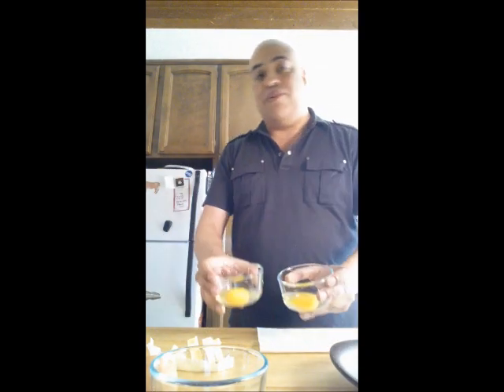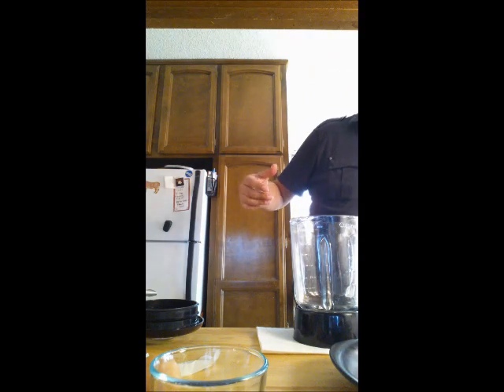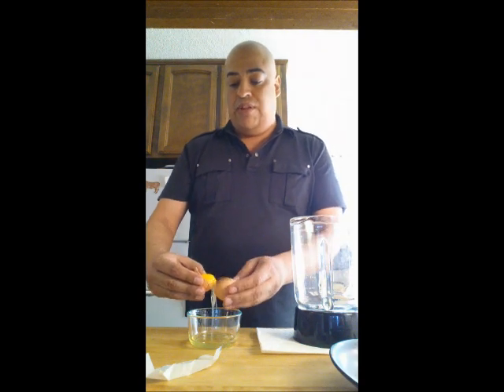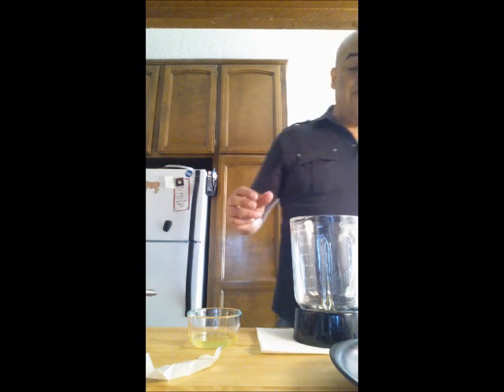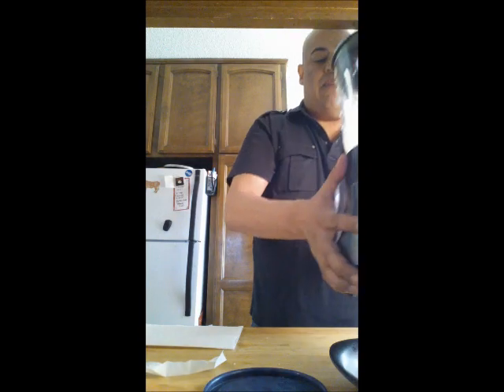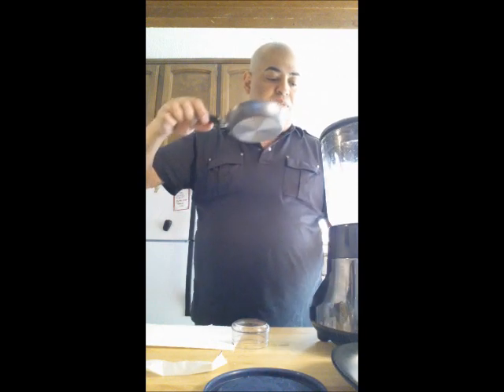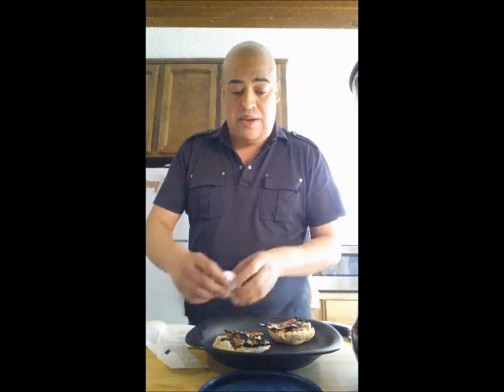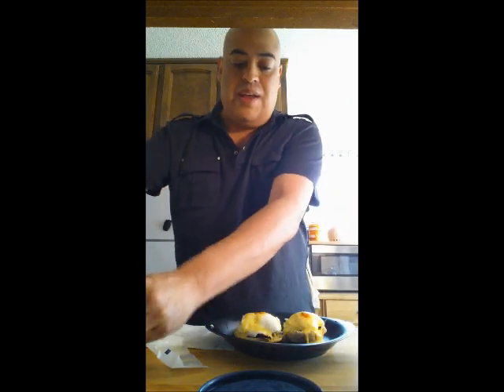Eggs Benedict - Cooking For One Anthony Crain e1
A shortened version of my nine minute video for cooking eggs benedict for one person.